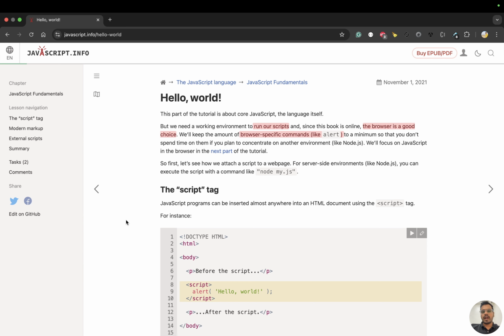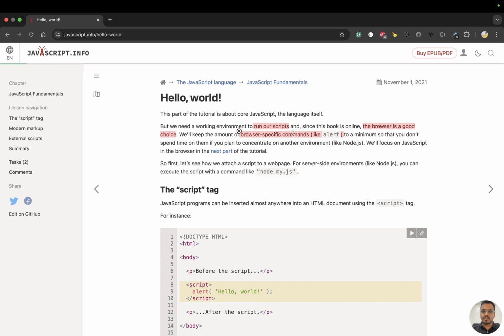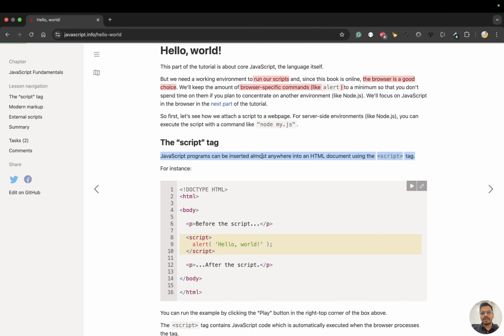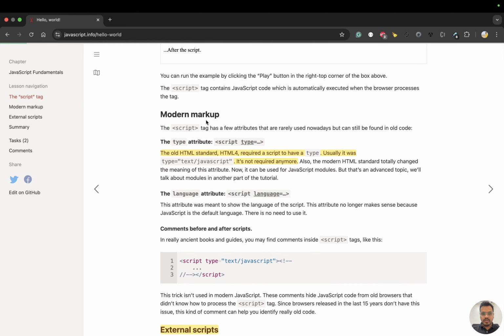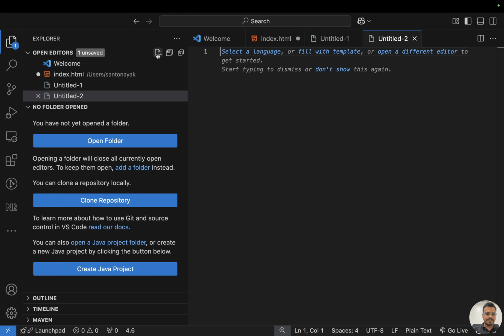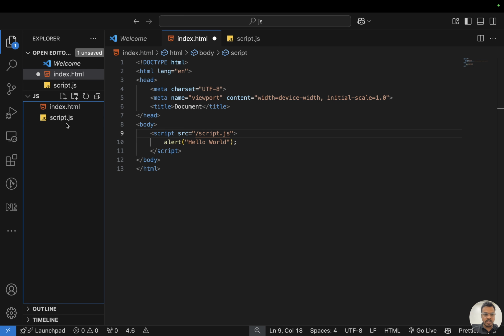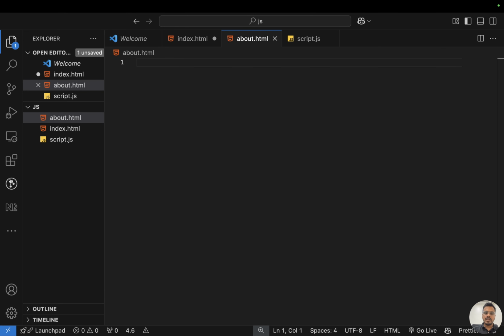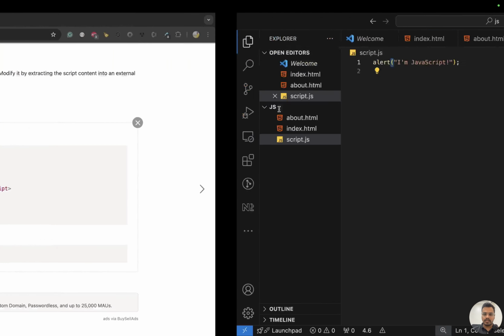Javascript Script Tag | Javascript.info 2.1 | Javascript fundamentals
We can use a script tag to add JavaScript code to a page.
The type and language attributes are not required.